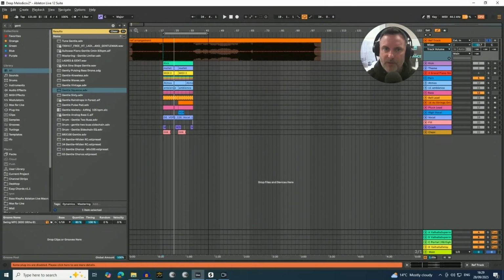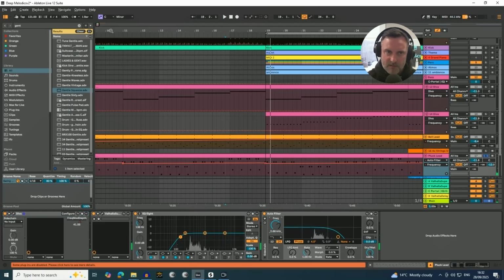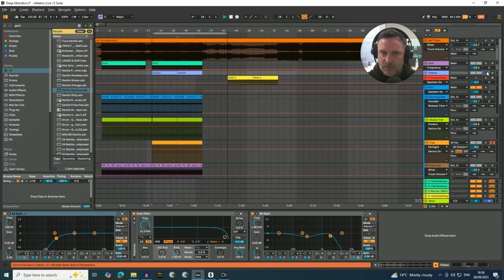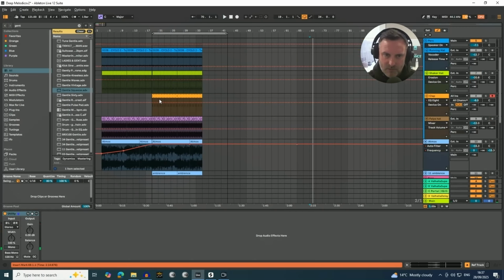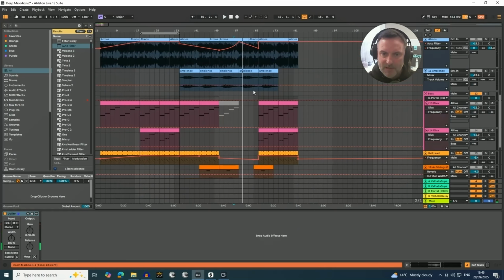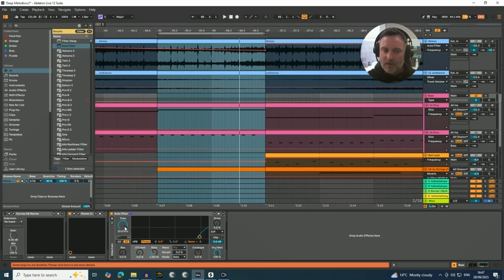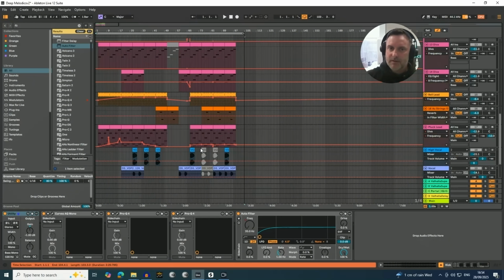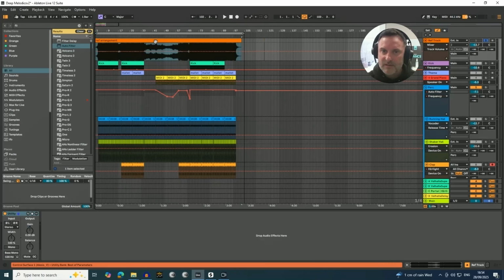Ableton Live ARRANGEMENT Secrets Revealed!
Unlock the full potential of Ableton Live with our guide to arrangement secrets. Learn how to take your music production to the next level by mastering the art of arrangement in Ableton Live. From organizing your tracks to creating a compelling structure, we'll reveal the secrets to crafting a professional-sounding arrangement that will leave your listeners wanting more. Whether you're a beginner or an experienced producer, this video is packed with valuable tips and tricks to help you improve your arrangement skills and create stunning music in Ableton Live. Discover the techniques used by top producers to create hit tracks and learn how to apply them to your own music. With our expert guidance, you'll be able to create arrangements that are engaging, dynamic, and perfectly balanced. So, what are you waiting for? Dive in and start creating amazing music with Ableton Live today.